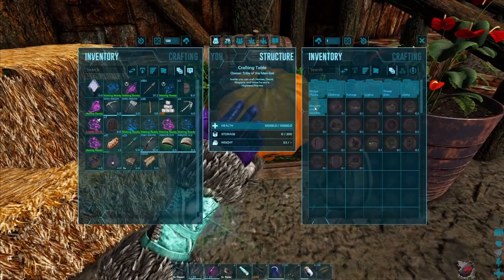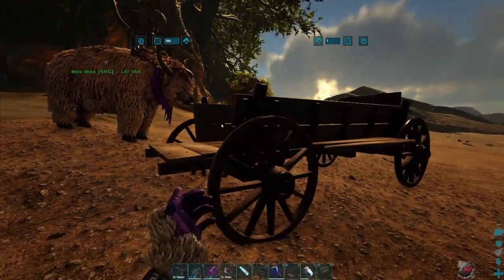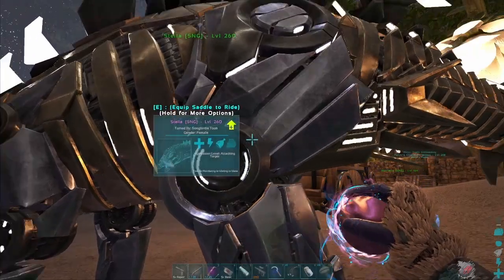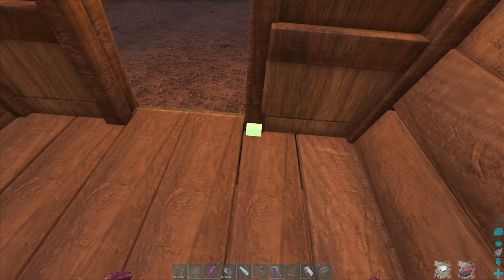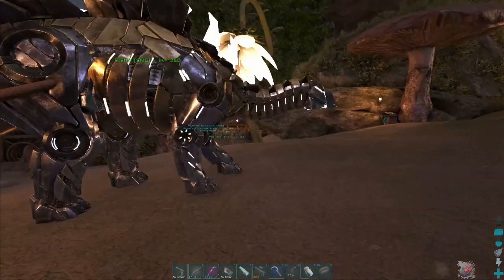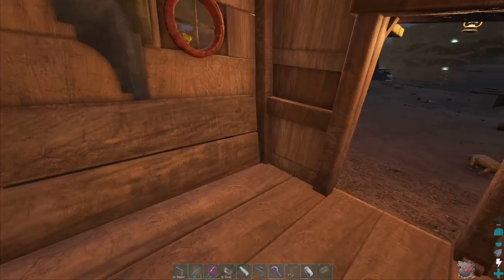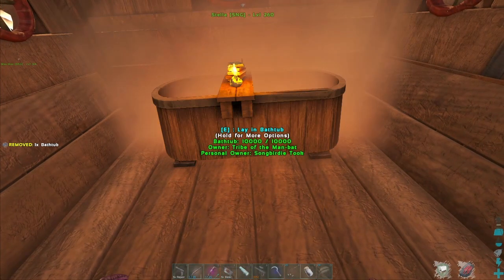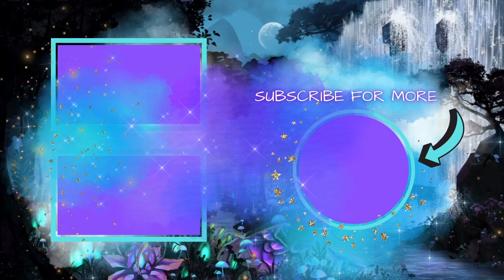How Do You Install the Doors!?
Hello! Thanks for joining me today!
A friend asked me to help them figure out how the highland wagon door snaps work. So, I made this video! Eco's Highland Homes is an INCREDIBLE mod.
I am deeply saddened to hear of Eco's retirement from modding, but I definitely understand needing a break. We love and appreciate everything you have done for the Ark community, Eco, and I will continue to use your mods until WC does something that breaks them.

I have a bet with someone, I don't think most people actually read descriptions on videos. If you actually read this, please comment with your favorite Eco mod. :-)

Mod List for this server:
-S+
-Dino Storage
-Awesome Spyglass
-Death Recovery
-Eco's Highland Homes
-Eco's ARRRRP Decor
-Eco's Organic Saddles: Equus
-Eco's Empires: Vikings
-Best Eggs
-Kraken's Better Dinos
-Viking Wardrobe
-RP Visual Storage
-Arkitect Structures (Core)
-Bunn3h's Natural Scenery
-Auction House v4.0.3a

Ark Survival Evolved is made and copyright Studio Wildcard, they are kind enough to allow and encourage content creators to use their game, game images and sounds to create Ark videos.

Songbird is a nickname my husband gave me when we were dating, because I like to sing. This channel is just about me, playing games, and helping others play games. That's it.